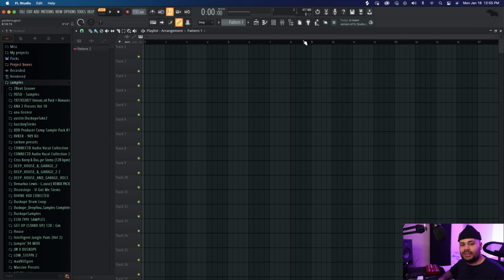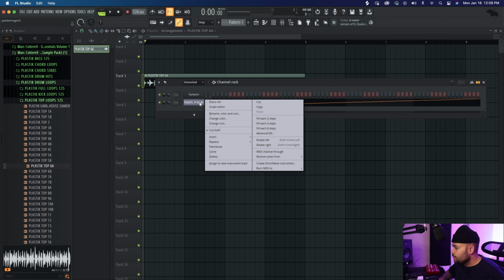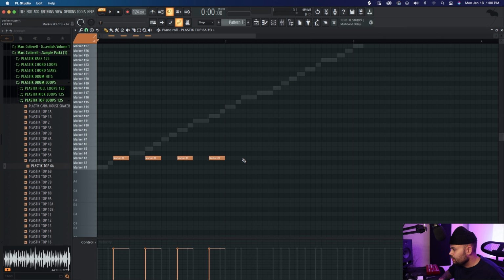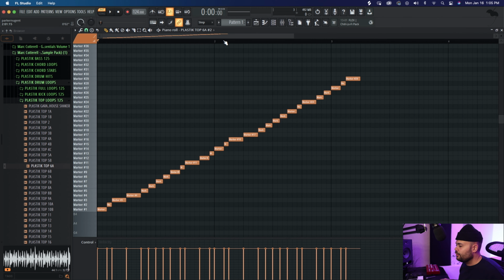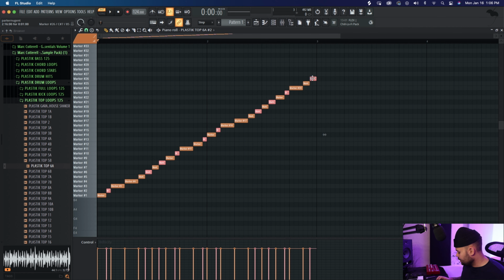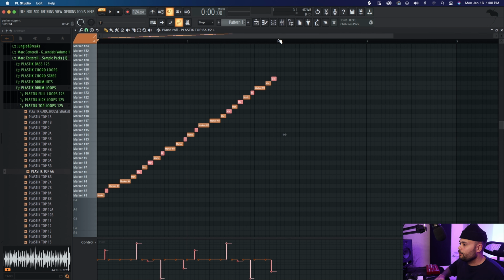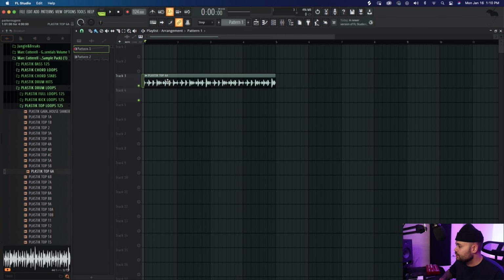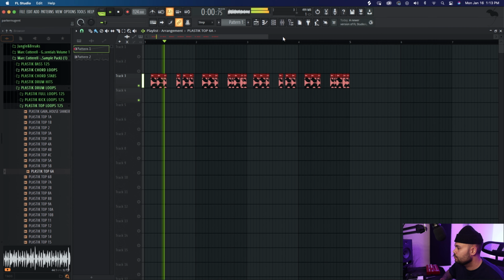Drum Loops In FL Studio THE RIGHT WAY!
Drum loops can be extremely helpful for every producer. This video showcases a few different approaches to how I use drums within my productions. I show various chopping methods and chat about cohesiveness with the samples.

If you find this video helpful please give it a thumbs up as it will help me out :)

LFO Tool Windows = Alt O
LFO Tool Mac = Opt O

0:00 - Intro
0:30 - Method One
2:44 - Method Two
4:55 - Method Three
6:00 - Outro